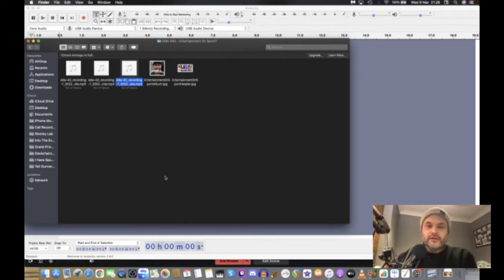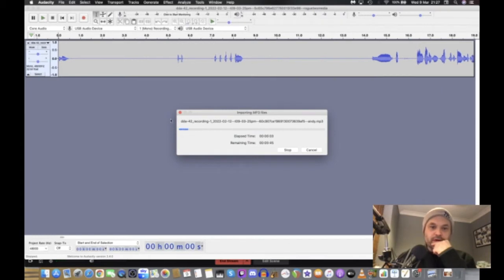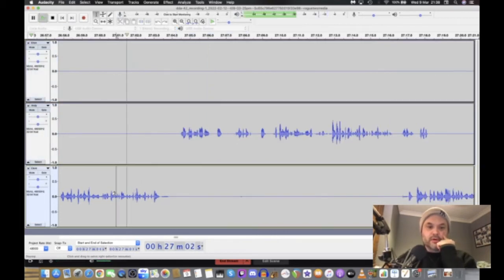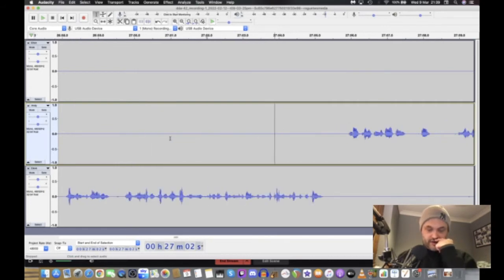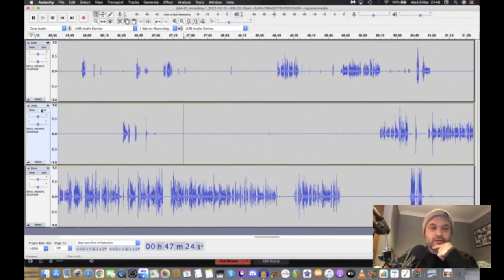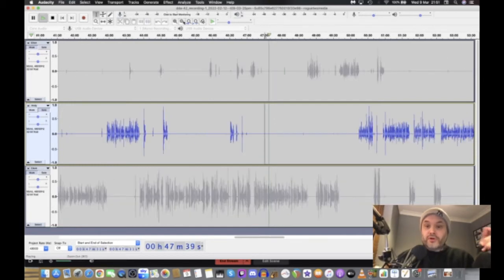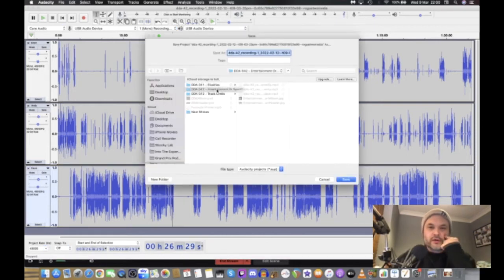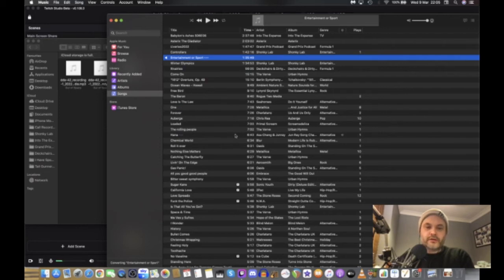Editing A Podcast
This is a kinda behind the scenes video on what goes in to editing a podcast. Also an introduction to the equipment we use.
I hope you find it interesting and useful.